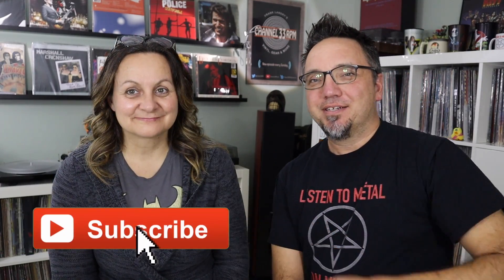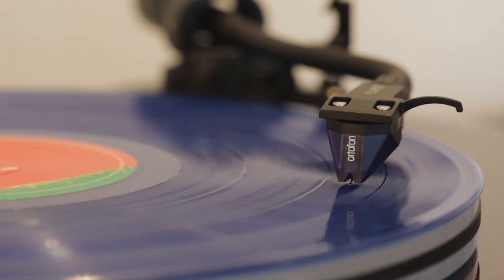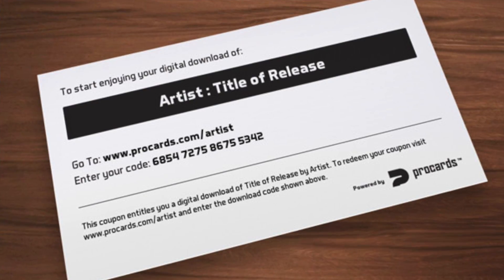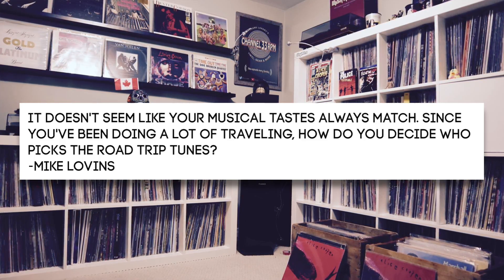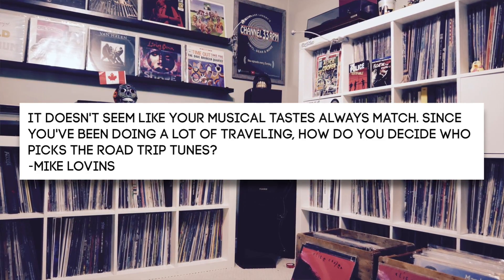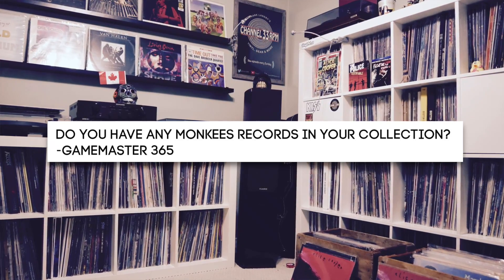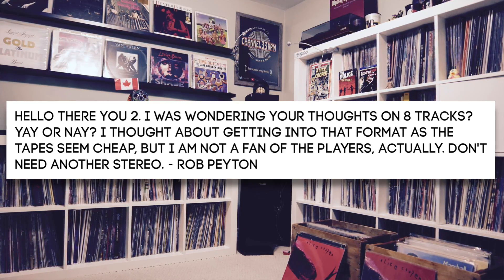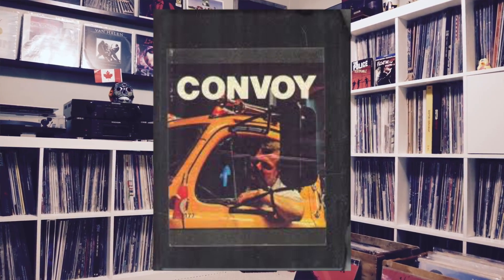Do you use download cards? PLUS 8-tracks & The Monkees! RECORD COLLECTING AMA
Ask me anything, with co-host Sheri Landry (aka Mrs. Channel 33 RPM). We're talking about the download codes that comes with vinyl records, turntable cartridges (Ortofon 2M Blue, Nagaoka MP-110, Pickering x15 625e, and tons more!

Frank Landry
Canada